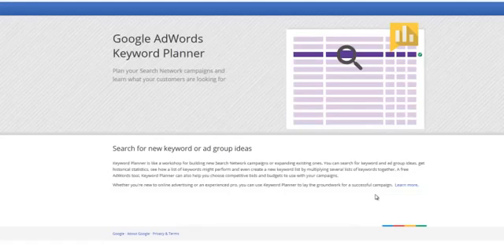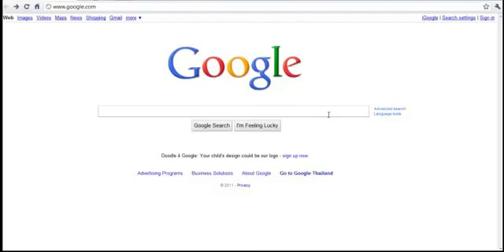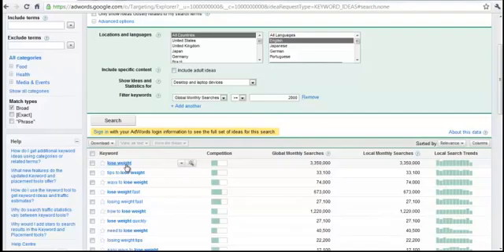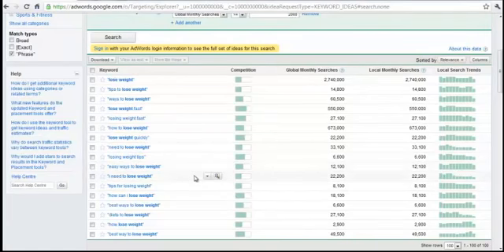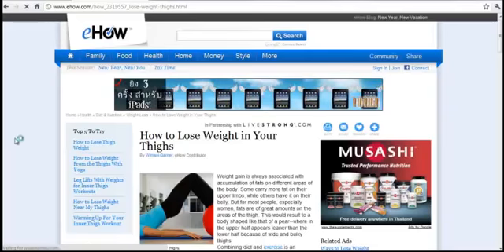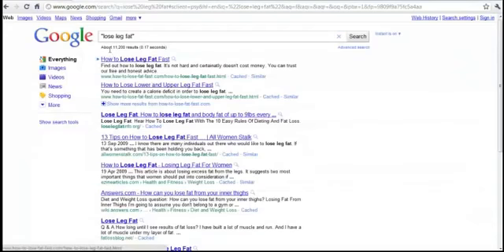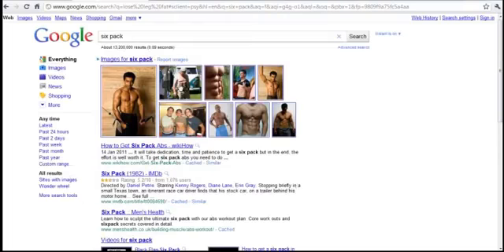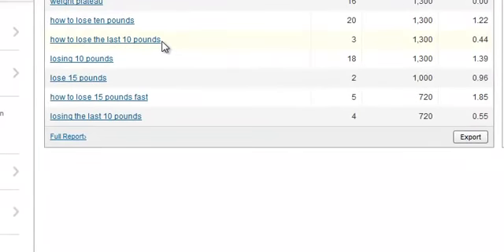GOOGLE SNIPER 3.0 PART 02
Google Sniper 3.0

Learn how to make online money in real by using the best online strategy by George Brown.